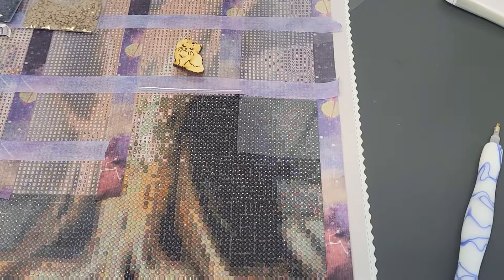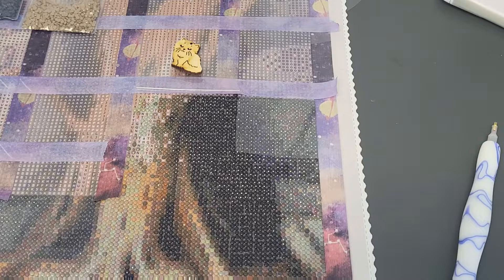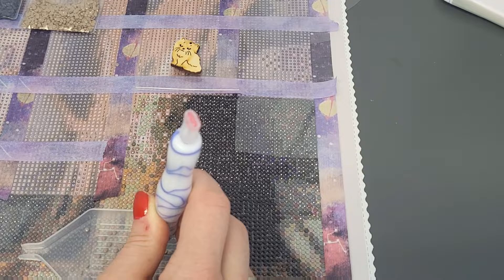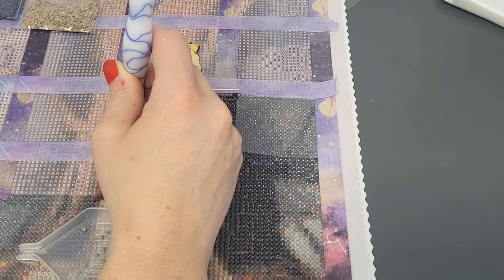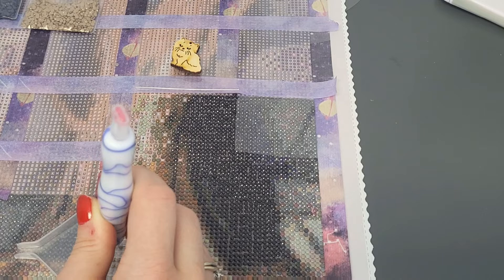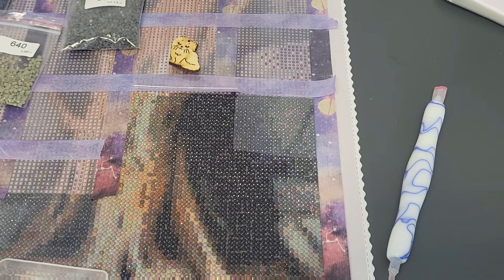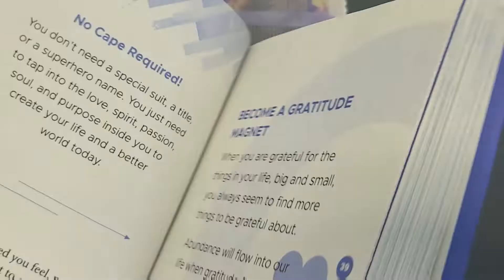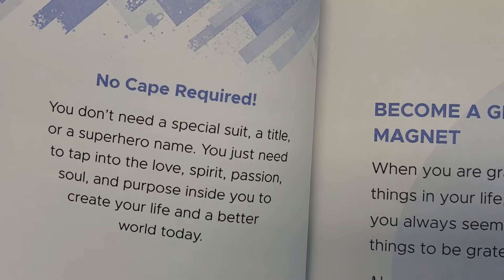WIP and Chat #8- Johnny Depp and Celine Dion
WIP and Chat #8- Johnny Depp and Celine Dion| Life As Tiff Knows It

Thanks for joining me for this WIP and Chat. WIP stands for work in progress.  In this video I am working on a round drill diamond painting from the company DIYmoonshop. The name of painting is Door of Moria by artist John Shannon.   It artwork is depicted from the Lord of The Rings. LOTR.

Diamond Painting